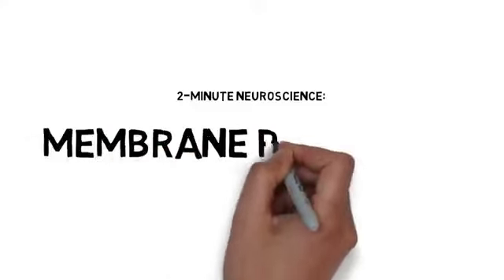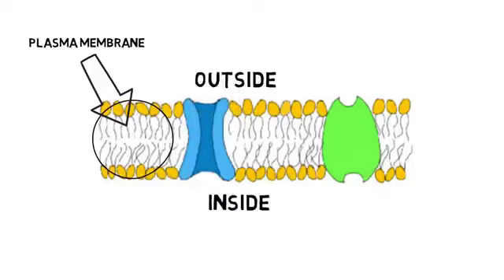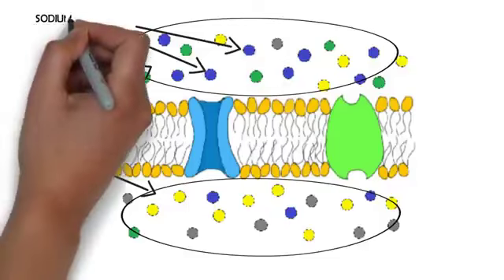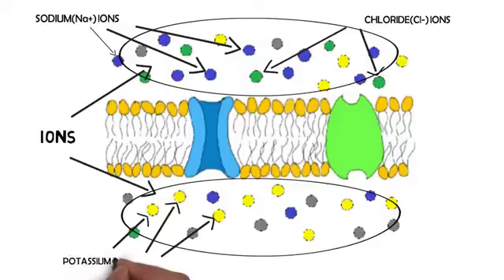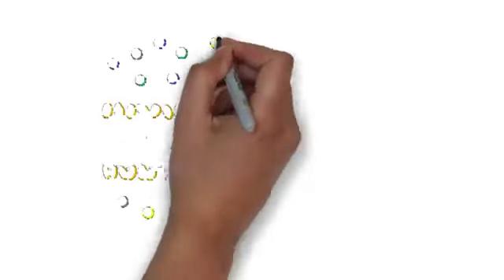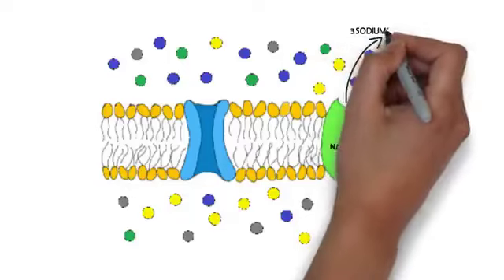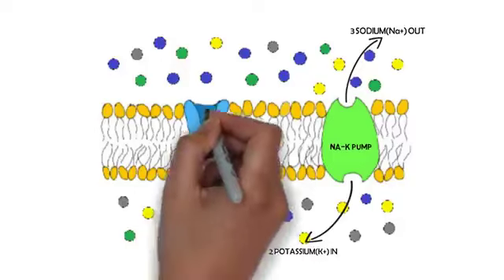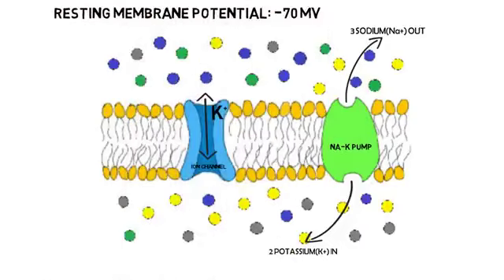Nervous system 2